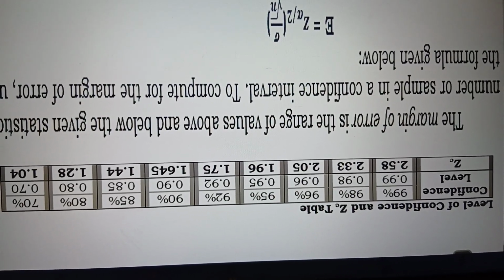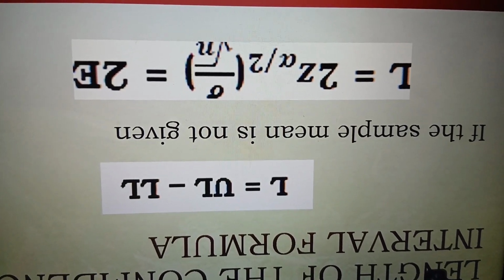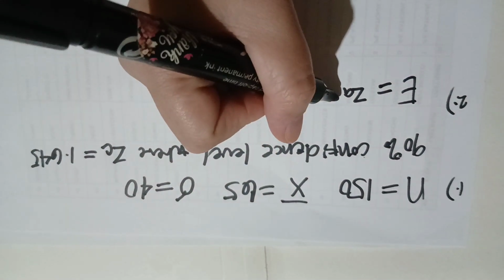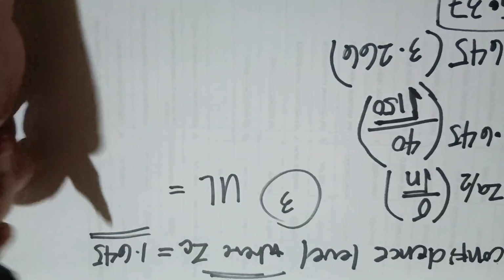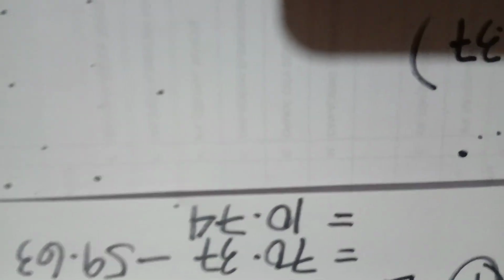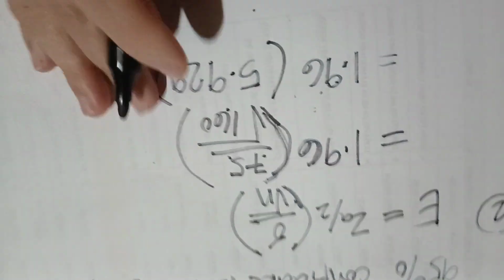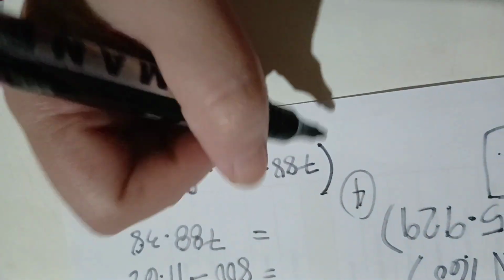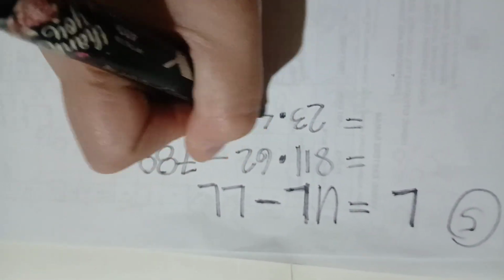Computing the length of a Confidence Interval